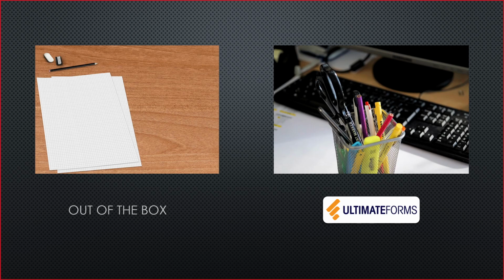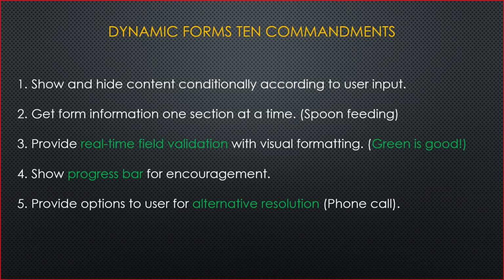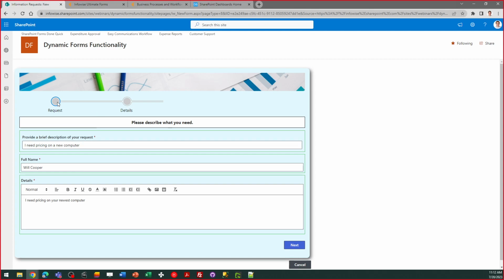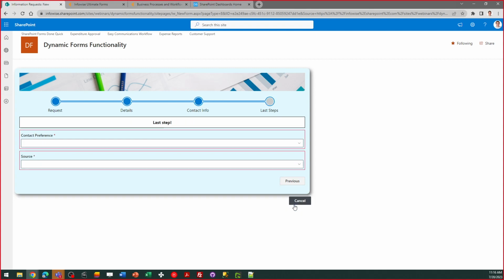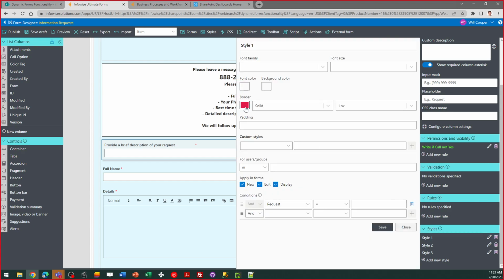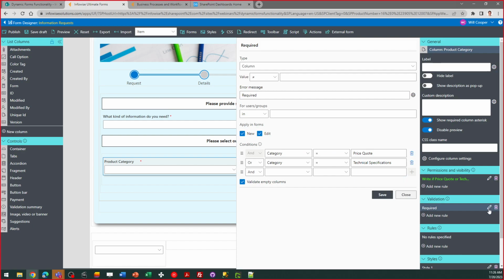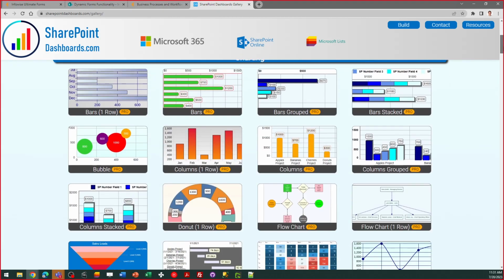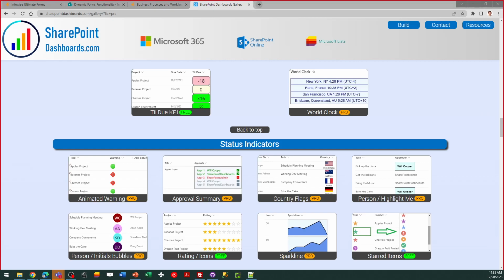Webinar: DYNAMIC Forms in SharePoint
In modern SharePoint sites, there are exciting new ways to make forms fully dynamic.

A dynamic form guides the user by providing a changing interface that responds to user interaction. What used to require custom programming can now be done through easy-to-understand configuration using Ultimate Forms.

Dynamic forms are a new way to think about SharePoint forms centered on creating positive user interaction and emphasizing progress.